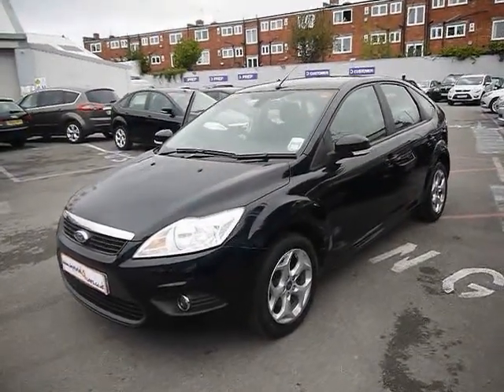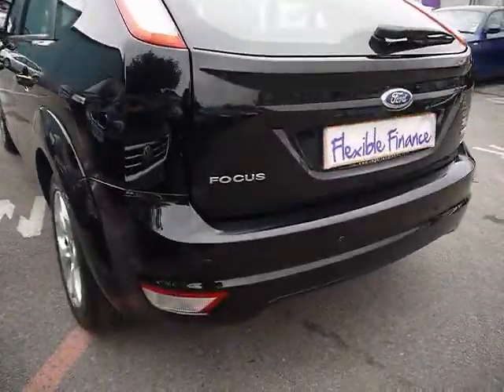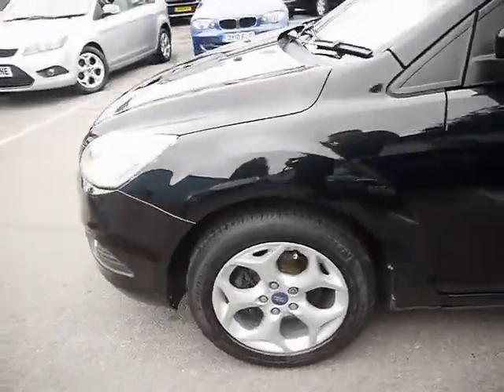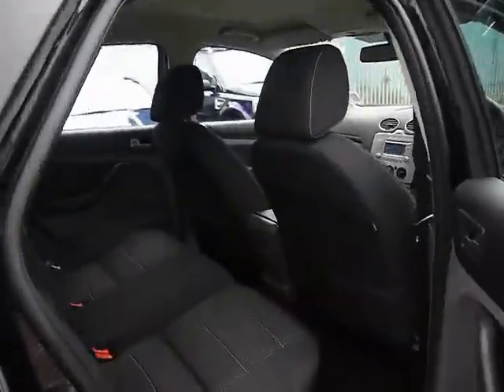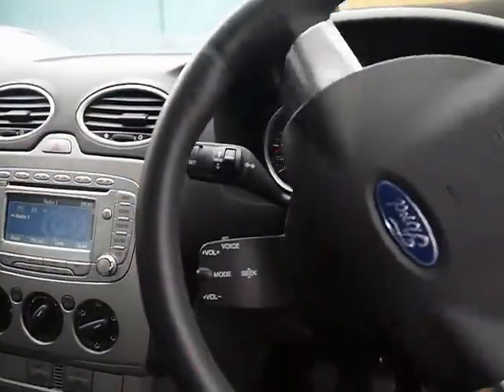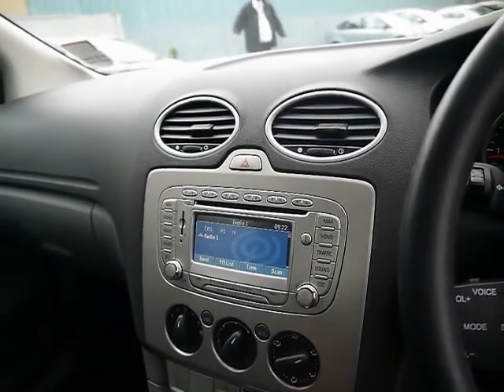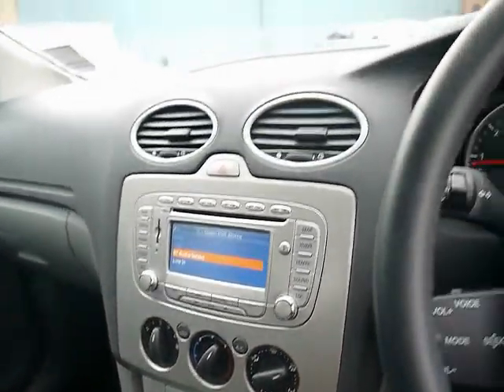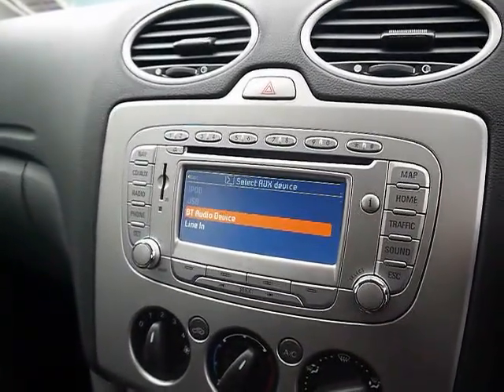2011 Ford Focus Sport 1.6TDCi 110 Black 5dr For Sale In Hampshire